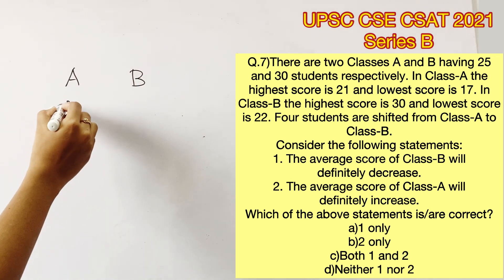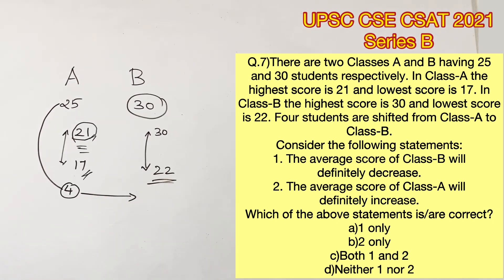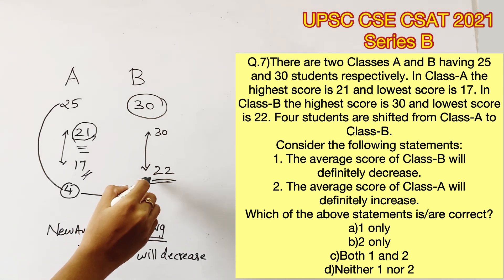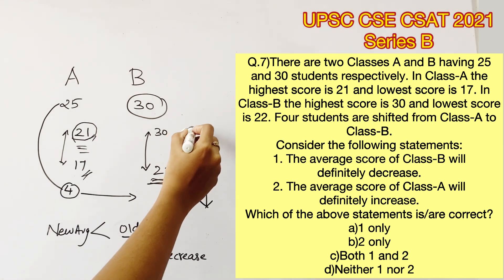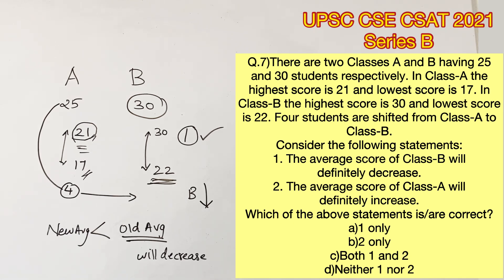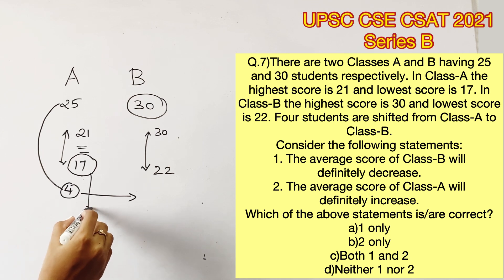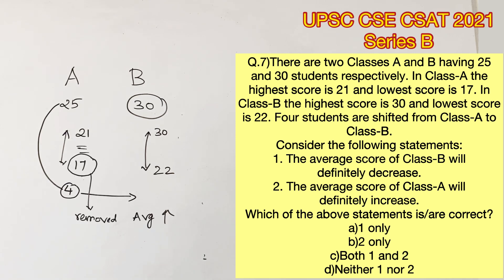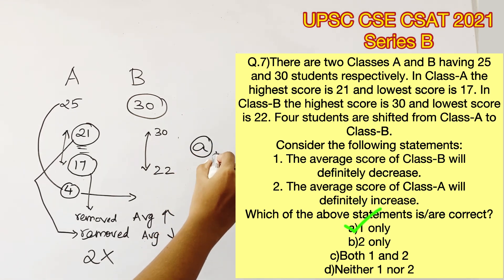UPSC CSE Prelims - CSAT 2021 Q.7)There are 2 classes...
Q.7)There are two Classes A and B having 25 and 30 students respectively. In Class-A the highest score is 21 and lowest score is 17. In Class-B the highest score is 30 and lowest score is 22. Four students are shifted from Class-A to Class-B.
Consider the following statements:
1. The average score of Class-B will definitely decrease.
2. The average score of Class-A will definitely increase.
a)1 only
b)2 only